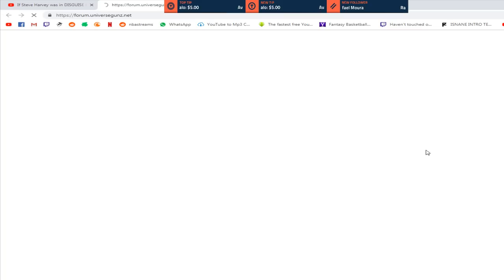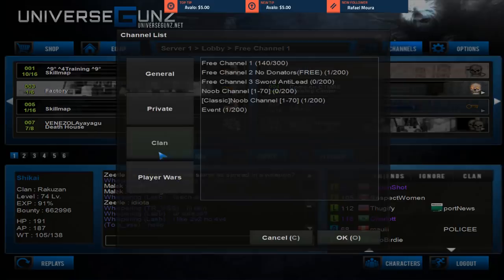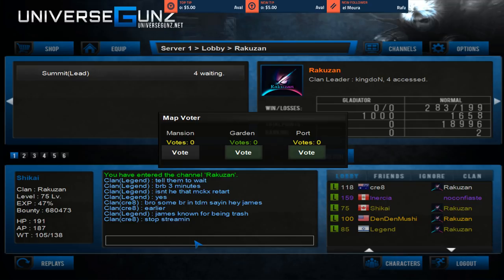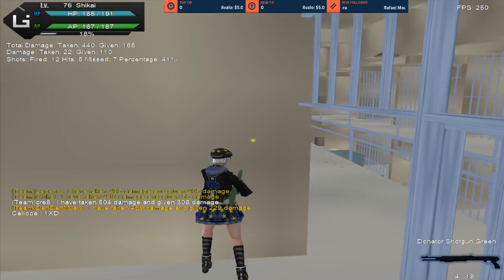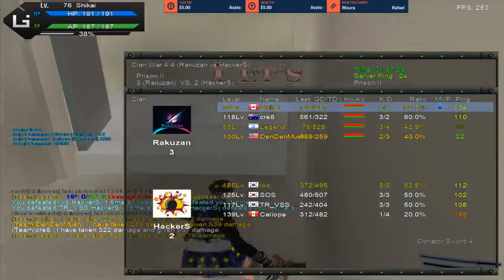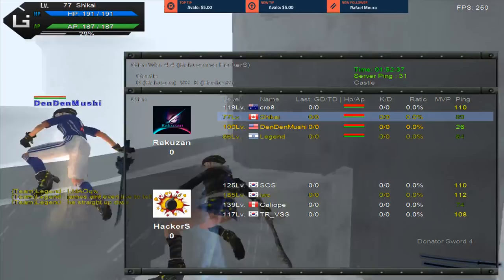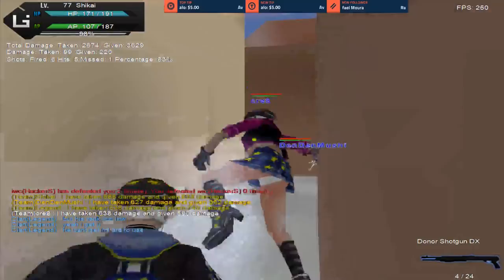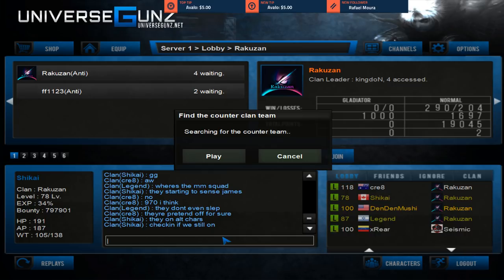SCENT, THE LAST AIRBENDER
When we needed him most, he vanished

💰 DONATE ➔ ➔ TAKES YOU TO PAYPAL IN THE END AND AN ALERT WILL POP UP ON STREAM!